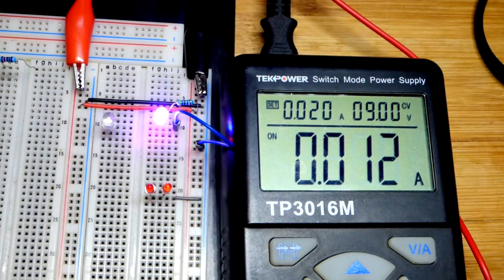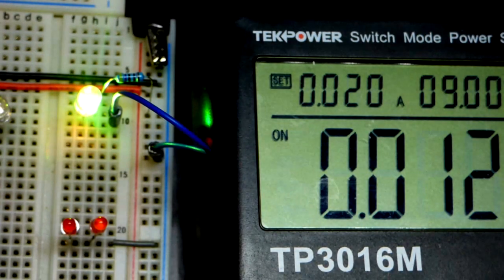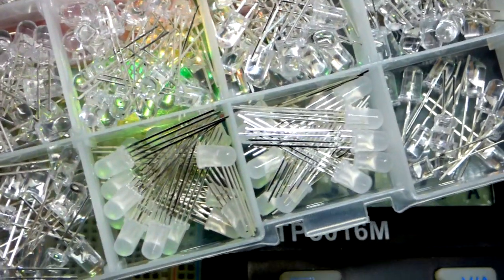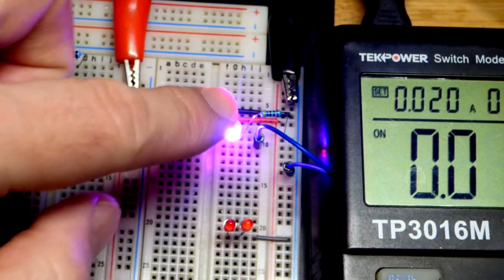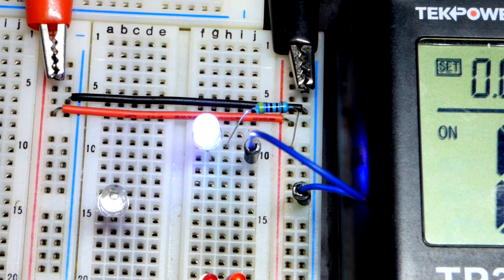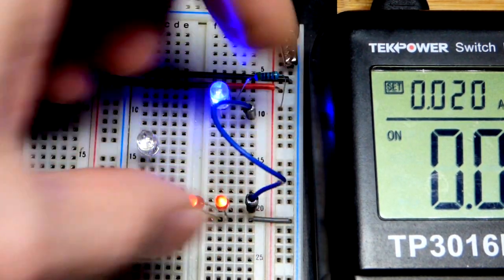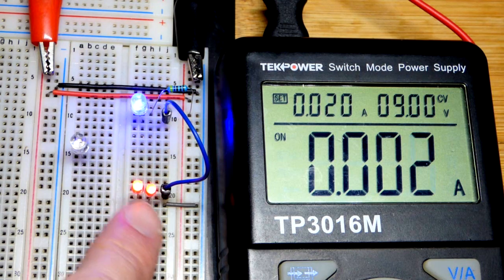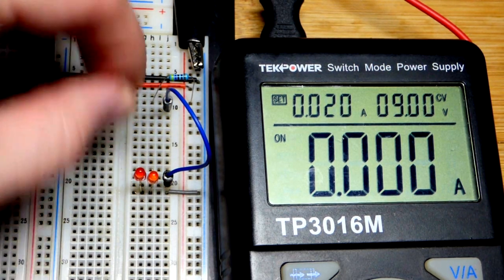Fast and slow self flashing or blinking LEDs demonstration for how to DIY electronics by Electronzap